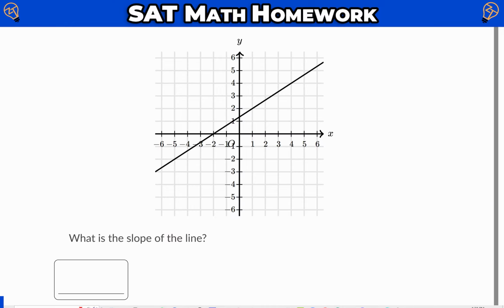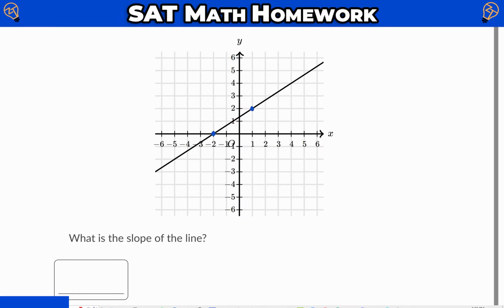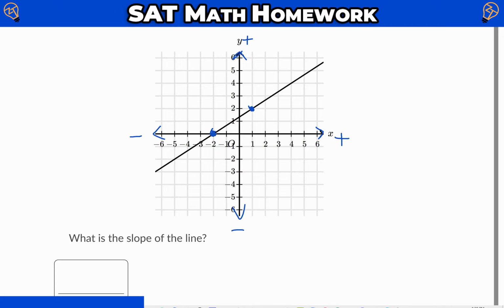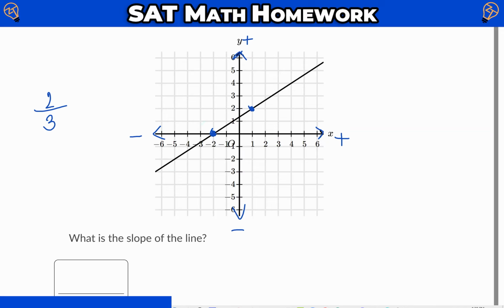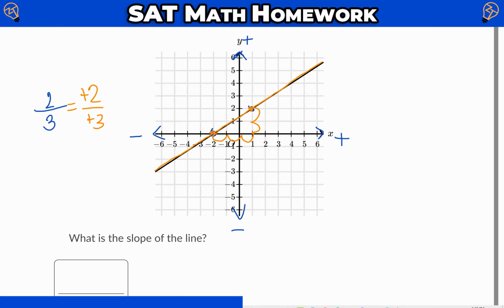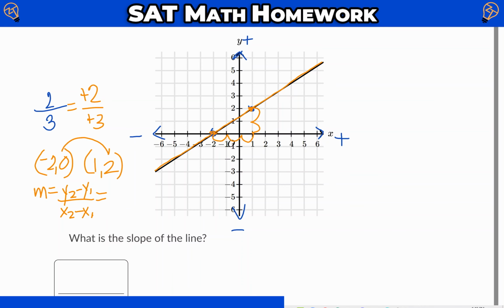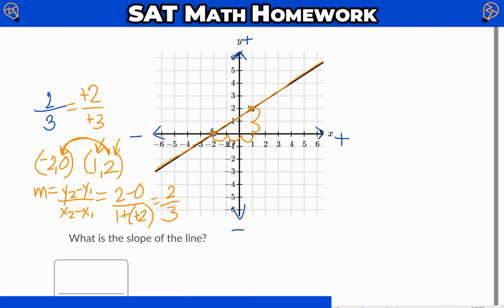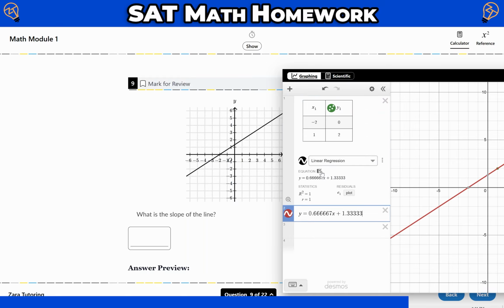Week 3 - Day 1 (Math: Algebra) - #9